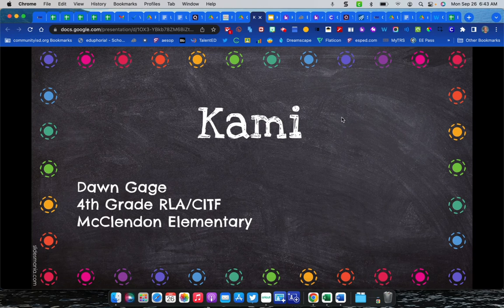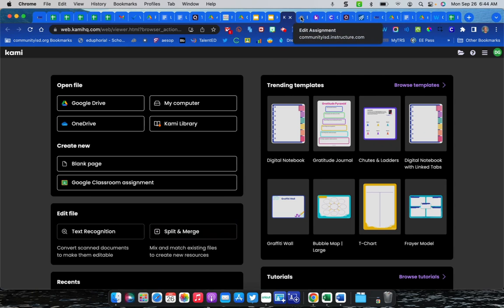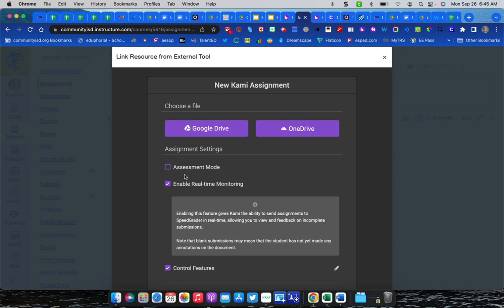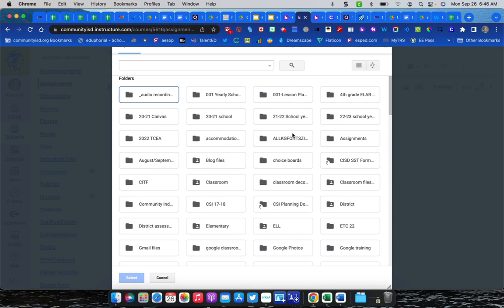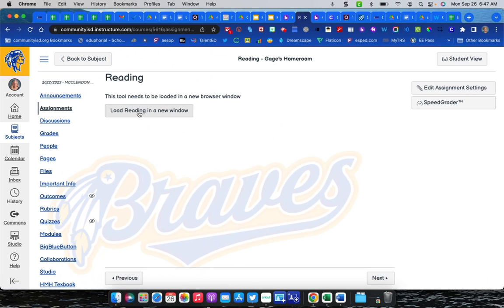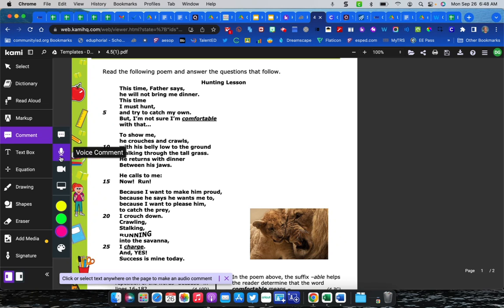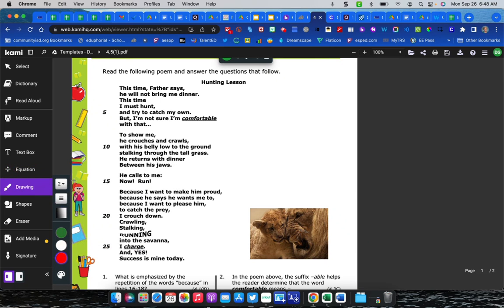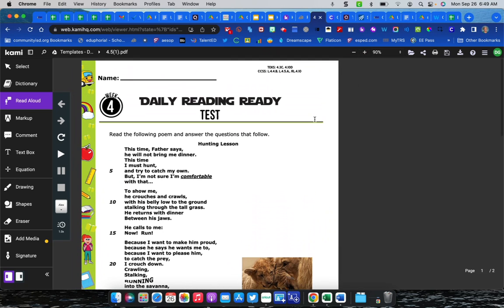Kami Basics and How to Set Up a Kami Assignments in Canvas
Learn the basics of Kami and how it integrates with Canvas.